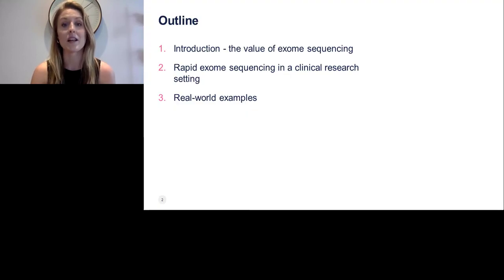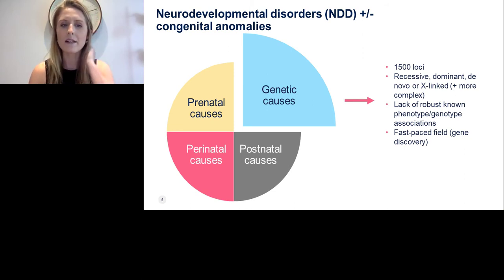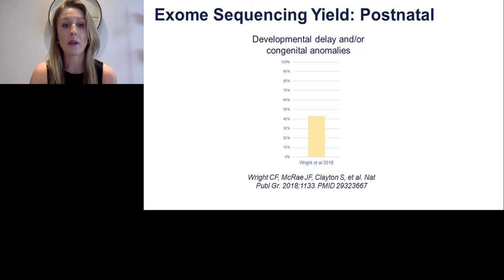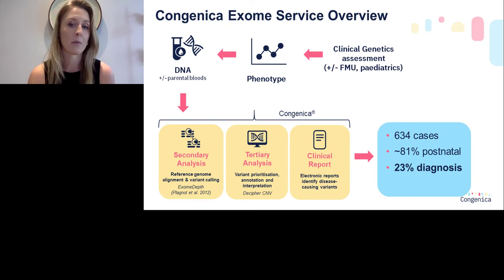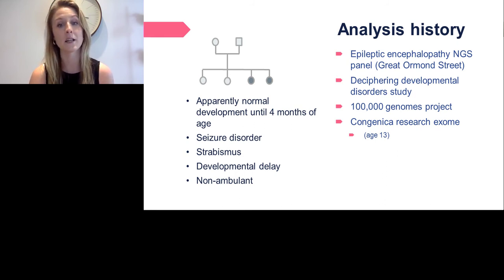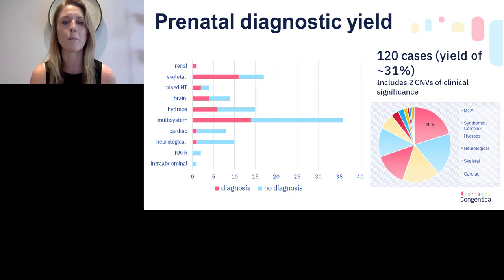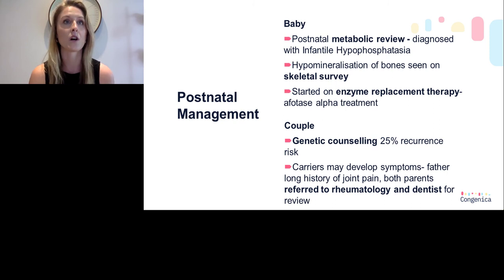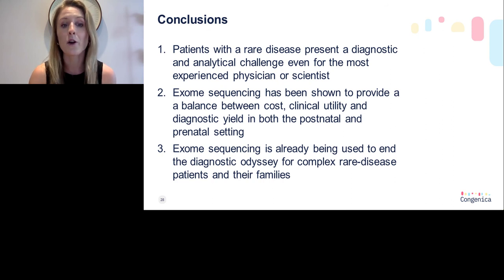Rapid Diagnosis of Complex Rare Disease Cases Using Exome Sequencing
Presented By: Louisa Ive, MSc HCPC

Speaker Biography: Louisa Ive, MSc HCPC, received her undergraduate education at University College London, London and completed her Clinical Scientist training at St George's University Hospital, London. She is a practicing Clinical Scientist, certified by the Health & Care Professions Council and currently working within the Clinical team at Congenica.

Webinar: Rapid Diagnosis of Complex Rare Disease Cases Using Exome Sequencing

Webinar Abstract: Achieving a diagnosis in rare disease patients can be challenging for even the most experienced clinician or scientist, creating a barrier to delivering truly personalised care. An exome sequencing approach in these patients provides a balance between cost and benefit, allowing for all disease-causing genes to be analysed simultaneously and therefore reducing the need for sequential testing whilst optimizing diagnostic yield. In this talk state-registered Clinical Scientist Louisa Ive will present real-world cases that exemplify how exome sequencing is being used to end the diagnostic odyssey for rare disease patients and their families.

Earn PACE Credits:
1. Make sure you’re a registered member of LabRoots
2. Watch the webinar on YouTube or on the LabRoots